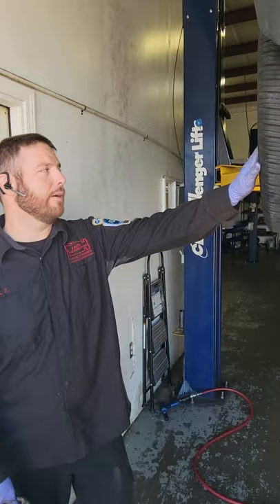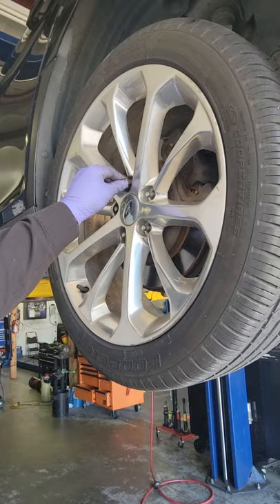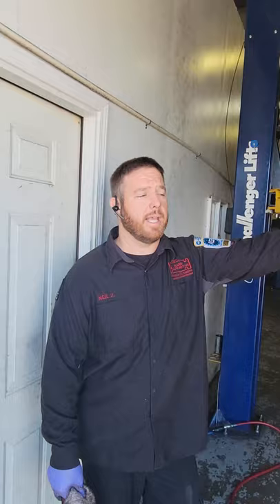NZ DIAG! How To Remove A Stuck Wheel Due To Rust.Quick Tip!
Enjoy & remember-

-NZ & family

 guarantee of any particular result. Any injury, damage or loss that may result from improper use of these tools, equipment, or the information contained is at no fault to NZDiagnostics.